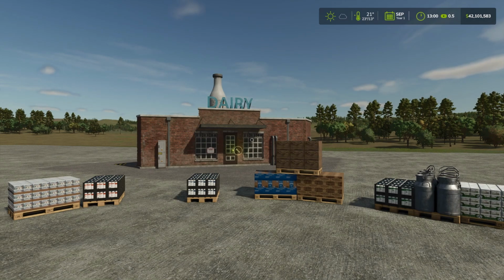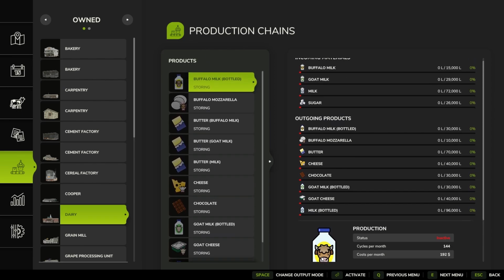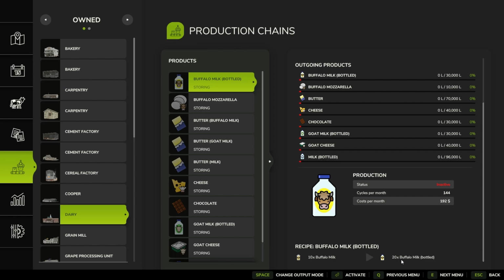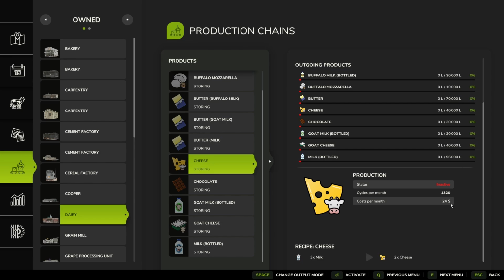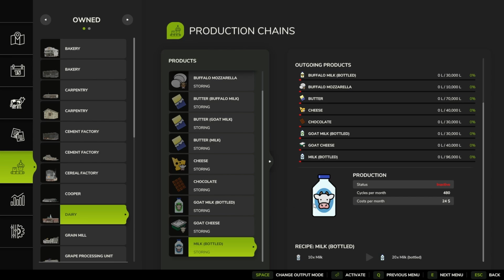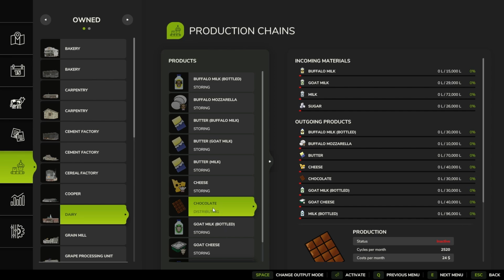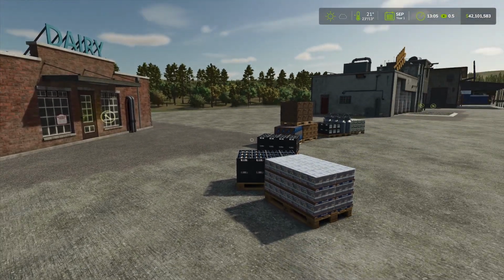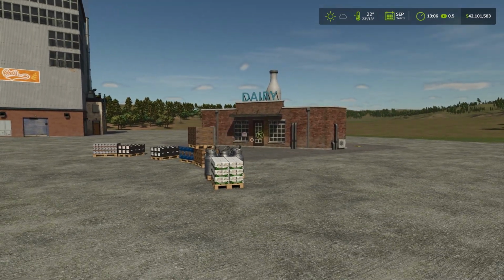FS25 Guides - Productions - Dairy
This video will give you all the information about the dairy production, what it will need to take in, what final products are produced and how profitable it is.